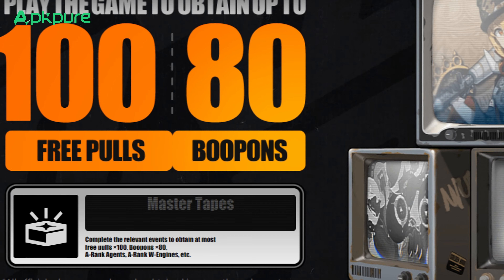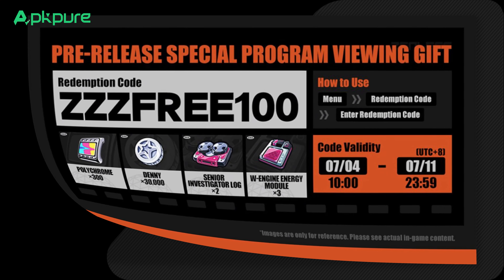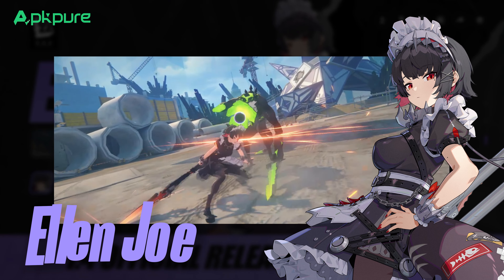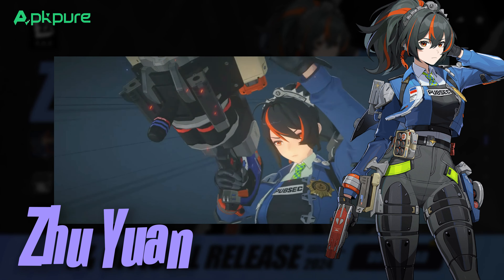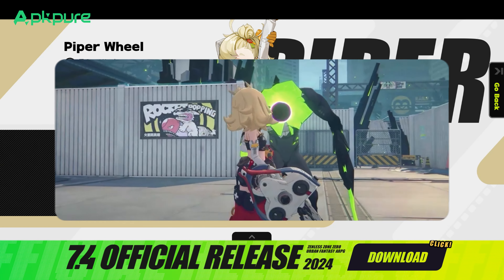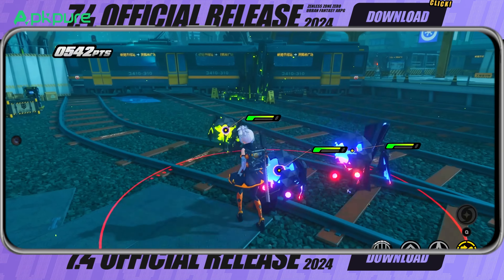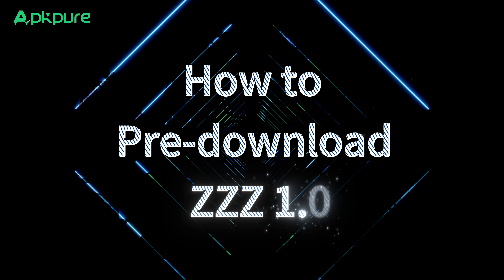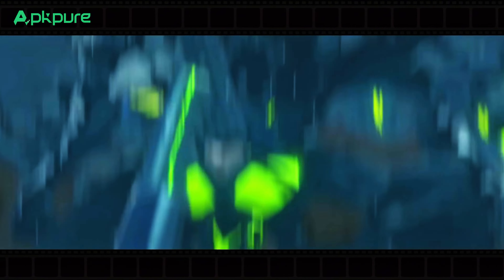Zenless Zone Zero 1.0 Update: Essential Details & FREE Codes Revealed! | Download Now!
Zenless Zone Zero 1.0 drops on July 4th with new updates, banners, agents, and areas. Get ready for freebies, new characters, and expanded gameplay!
📲 【Highlights】
🎮 Zenless Zone Zero 1.0 drops on July 4th
🆓 Free pulls and bonuses with new redeem code ZZZFREE100
 🚀 New S-Rank Agents Ellen Joe and Zhu Yuan Banners
🕵️‍♂️ Meet new characters Piper and Lucy
🌆 Explore expanded areas in New Eridu
🗓️ Pre-download available on July 2nd

You can search for "Zenless Zone Zero" on APKPure or Google Play Store to Pre-Download the app.
🔥 Here are the direct links to Pre-register Zenless Zone Zero:
APKPure:

package name: com.HoYoverse.Nap